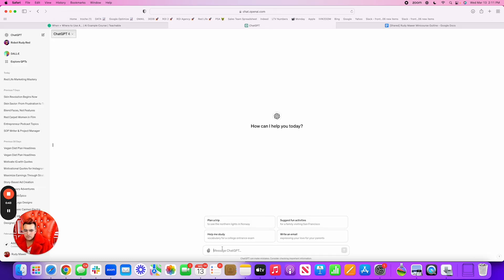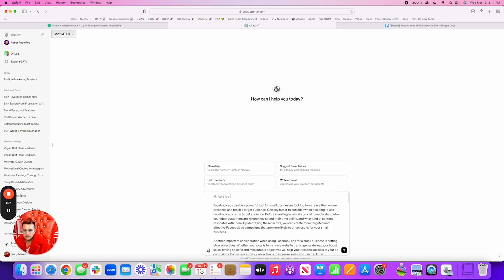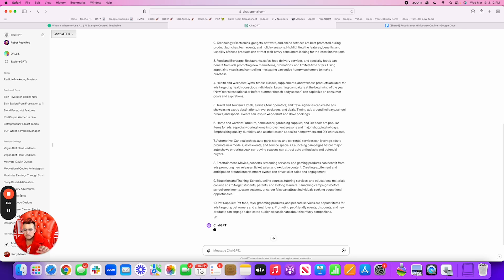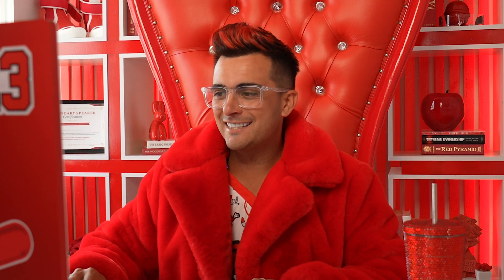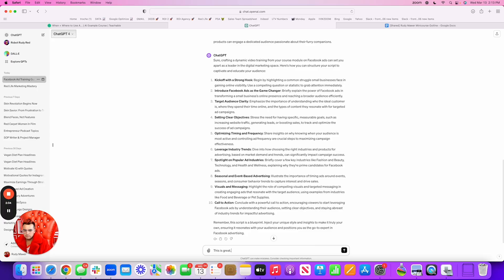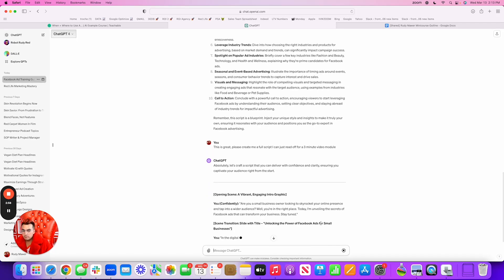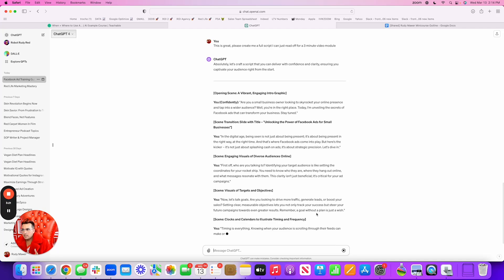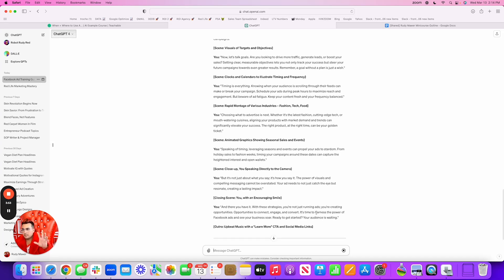Using AI to Create More Engaging Videos (for your online course) with Rudy Mawer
Learn how top creators like  @rudymawer are using AI to create more engaging videos for their online courses.

CHAPTERS:
00:00 Introduction
00:22 Creating engaging course content
01:23 AI is not a fad
01:57 The all in one solution
02:45 Creating engaging content for your videos
04:11 Tips for making videos pop